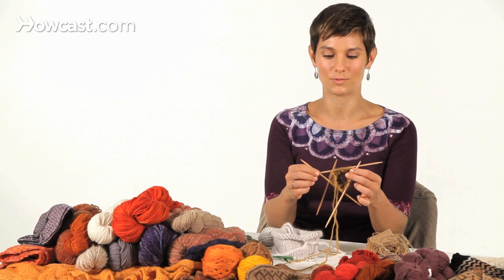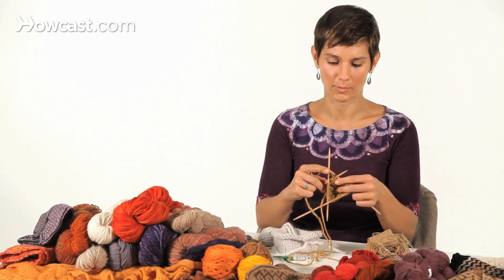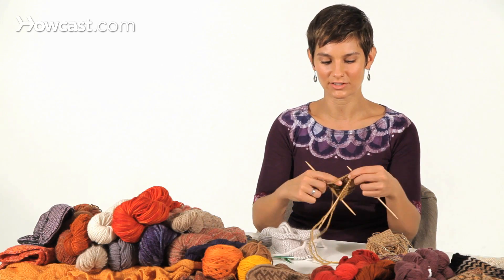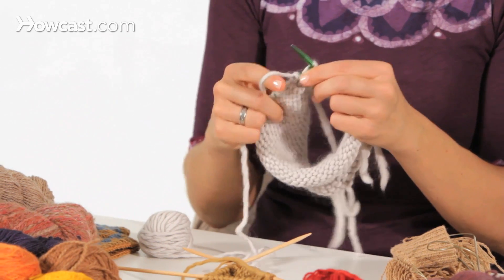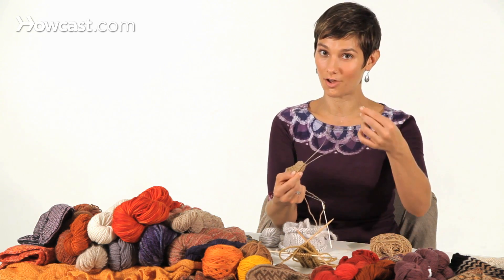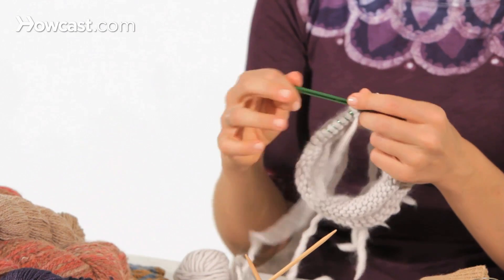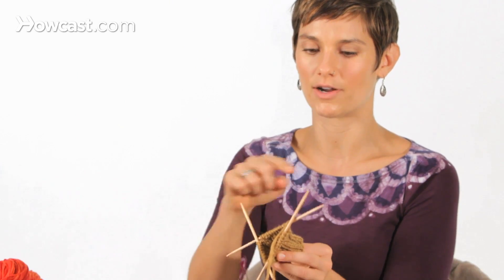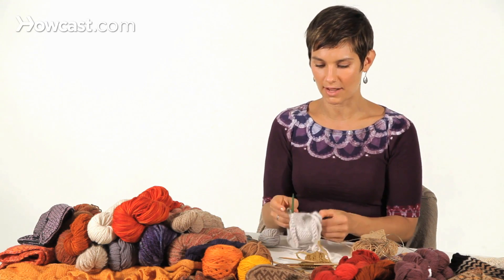Circular Needles vs. Double-Pointed | Circular Knitting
So I'm going to explain to you the difference between knitting in the round on circular needles and knitting in the round on double pointed needles.

This is a point of some debate between knitters because there's a lot of preferences and opinions out there so I'll just give you an overview of some pros and cons and some things to keep in mind when choosing a method that works for you.

The traditional method is to work around and around on double points.  So you'd be working just on the front two needles and then the next two needles and then the next two needles.  But this can be really intimidating looking when you're new at working with double points because they are just so, there's so much going on.  There's so many points here.

So on double points, you're only working with two needles, just like normal.  So I'm knitting my stitches from the left needle on to the right needle, just like you normally would, and I'm ignoring the other needles that are hanging out in the back.  And we'll get more into that in how to work with DPN's, a video in this series.

When you're working with a circular needle you don't have to worry about which needle you're working with because there's only one.  So, for me, this is simpler to teach new knitters because it looks just like straight needles that happen to be connected around the back.

So for circular needles, you just continue to knit the stitches from the left needle to the right, around and around and around, and there's no stopping points like there are with double points.

You don't have to worry about changing the needle when you get to the end of one needle.

And then there's magic loop, which again, we're going to talk about in a different video.  So, this is a great time to say that one of the cons of knitting with a circular needle is that if you're using a long needle like this, the cable can get in the way.  It can kink, like this one does.  And again, it can just generally confuse you if you're not used to handling a strand of yarn and a cable.

That problem is taken care of when you use a shorter circular.  There's no cable to get in the way because it's all being used up by the stitches.

And for me, there are huge pros to using a short circular needle because I'm a traveling knitter and I like to throw my project into my bag and by pulling the work down on to the cable, that's not going anywhere.  I feel really secure about it so I can kind of stuff it into my bag and go.

Whereas with double points, you have, you know if you're working around on 3 needles and knitting with the fourth, you have 6 points where a stitch can fall off at any given point and 6 points that could poke you.  Three needles that could break in your bag.

This isn't like a complete deterrent because a lot of people just fold it down like this.  They even make cute little carrying cases.  But for me, this is just too much bother and too much worry.

There's nothing wrong with knitting in the round on double points, but I prefer to use circular needles whether short or long.